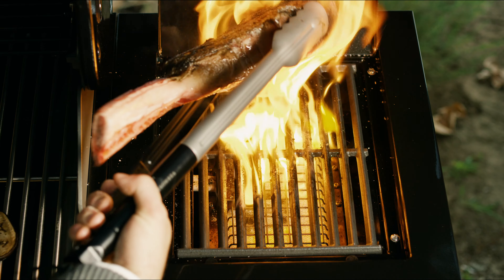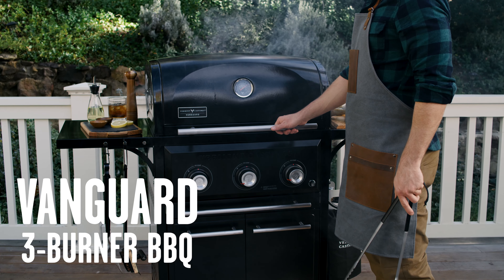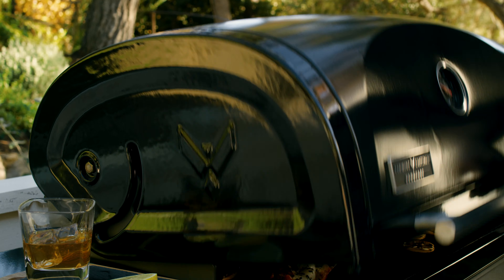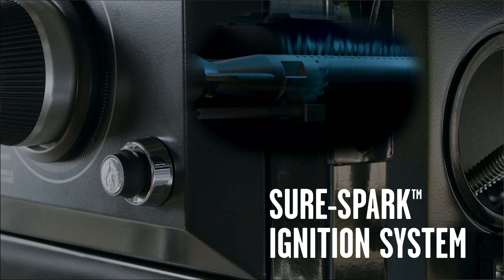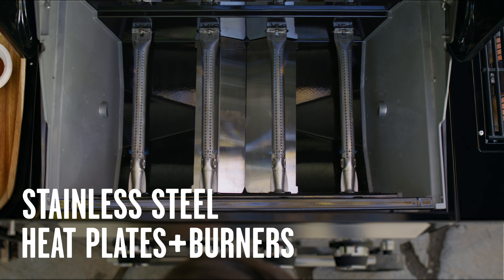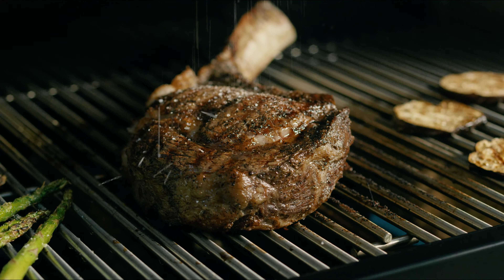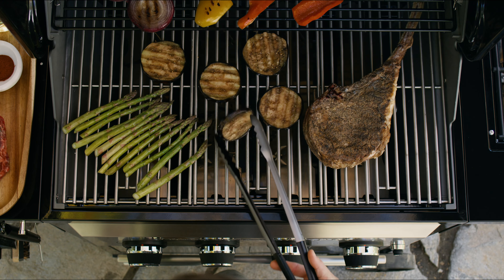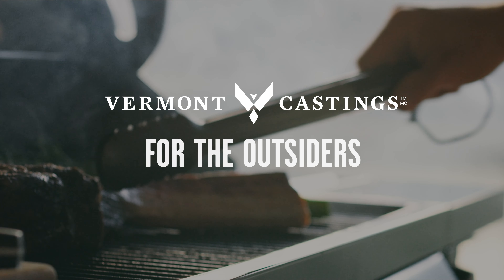Vermont Castings BBQs The Vanguard Line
Those who are driven look for something more.